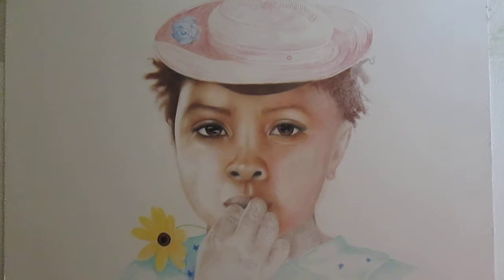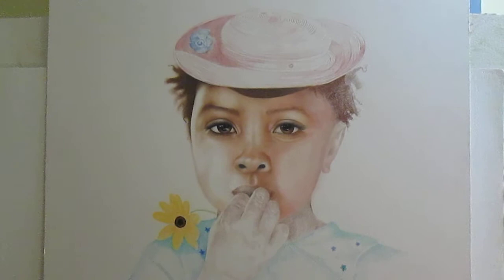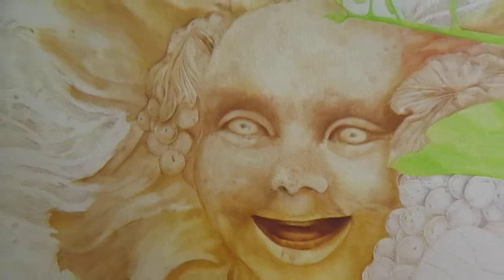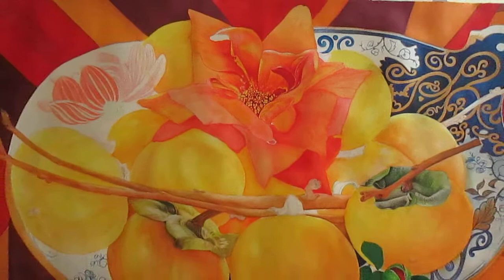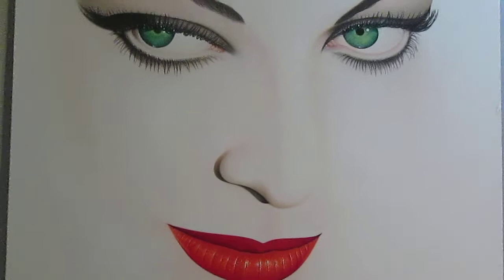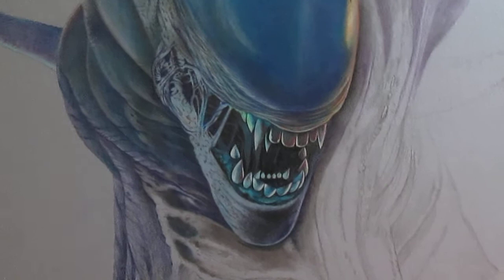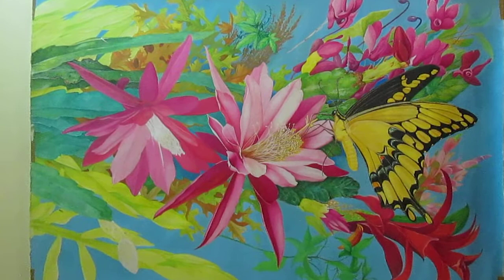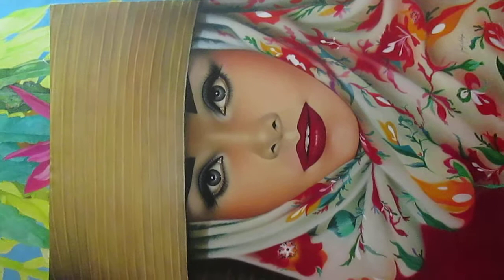Jay DePalma - The Color Works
A selection of watercolor, pastel and colored pencil in progress and finished works.